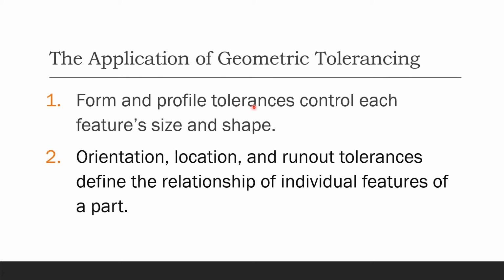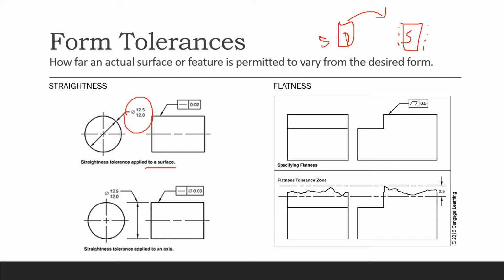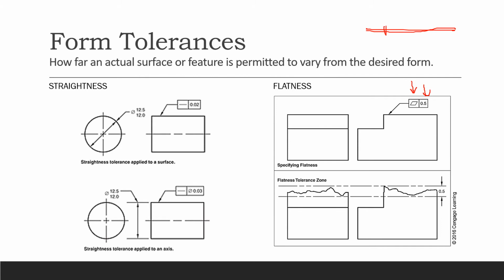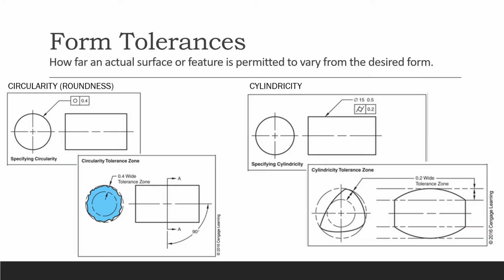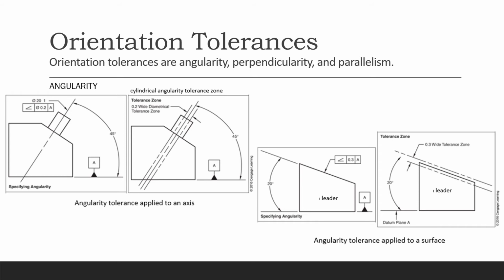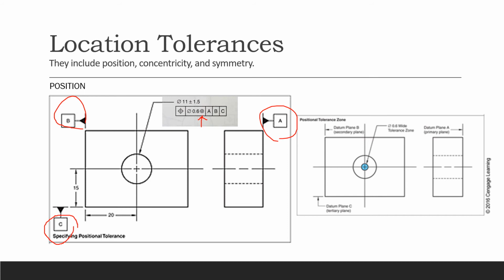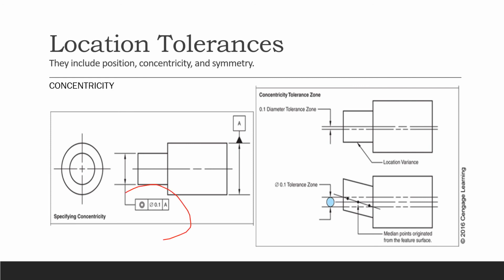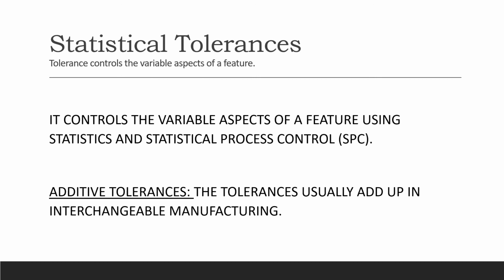Chapter 3 Measurement and Tolerance Part 2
Measurement and Tolerance